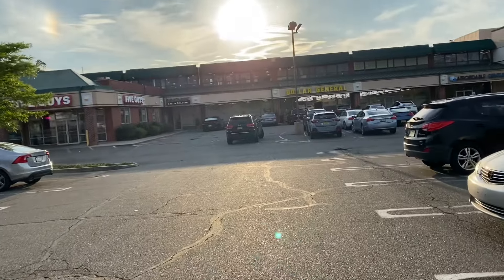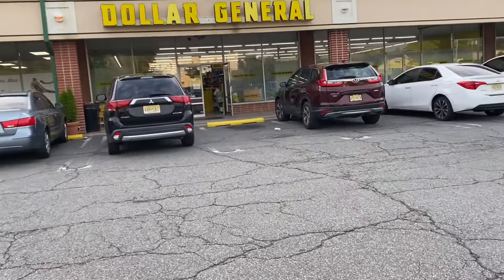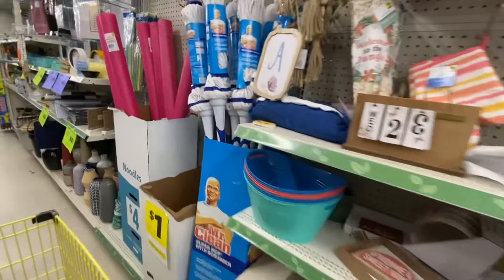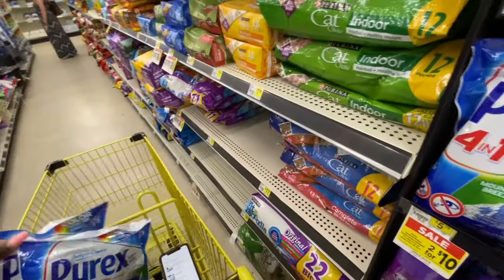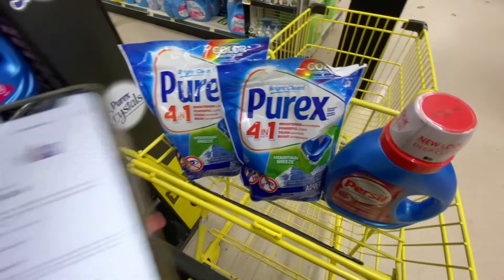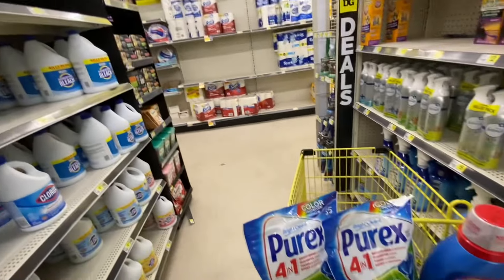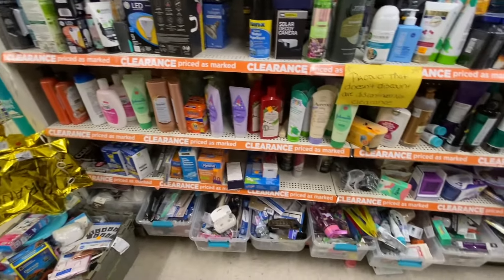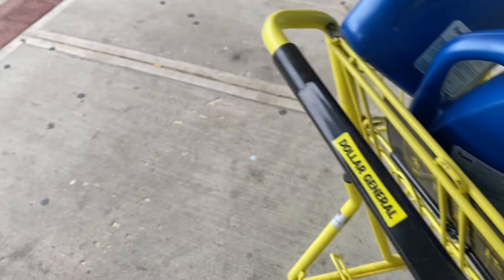Dollar General 👀G Word👀 Persil Purex Any Day Deal $5/$25 Sat. Beginner Friendly Learn How to Coupon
🤑Fetch Rewards Link: just submit any receipts for points to get gift cards……stop throwing those receipts away and just submit them…..⬇️⬇️⬇️⬇️⬇️⬇️⬇️⬇️

🤑Receipt Hog Link: just submit receipts and once you get enough points you can redeem it to go into your PayPal account ⬇️⬇️⬇️⬇️⬇️⬇️⬇️

Receipt Hog pays you to upload receipts, take surveys, and more! Download and enter code ven73886 to earn a special bonus when you upload your first receipt.

🤑Rakuten Link: just shop online at these stores they are linked to and get a percentage off there are plenty of stores…..use my link to get $30 back and I get $30 it’s a win win ⬇️⬇️⬇️⬇️⬇️⬇️⬇️⬇️⬇️⬇️⬇️⬇️⬇️⬇️

Thanks for joining with my links it’s greatly appreciated 😊

Mm= money maker

Register reward- amount you get back after you spend an amount or item needed to receive cash back

Spend Booster: spend an amount and get cash or percentage back